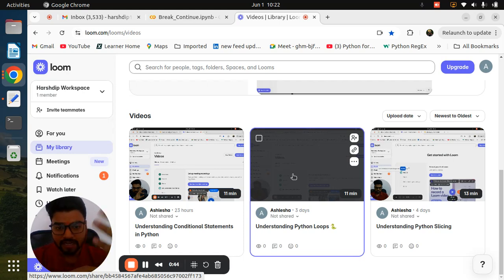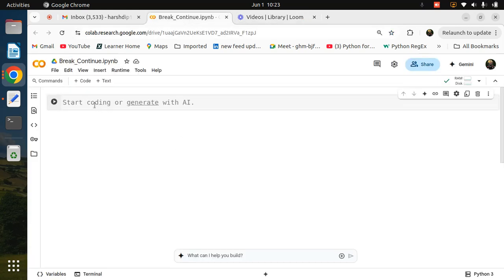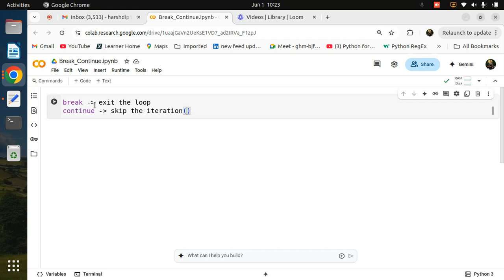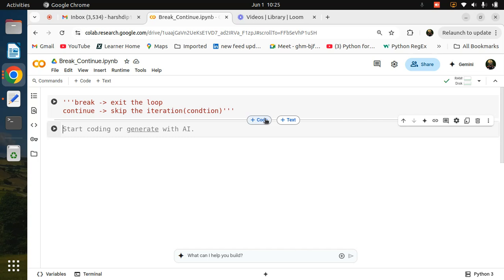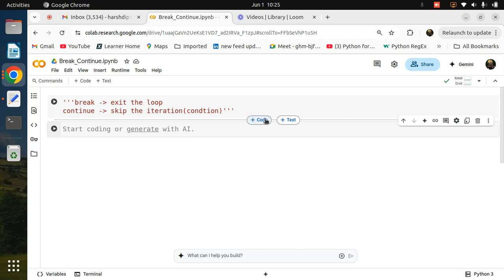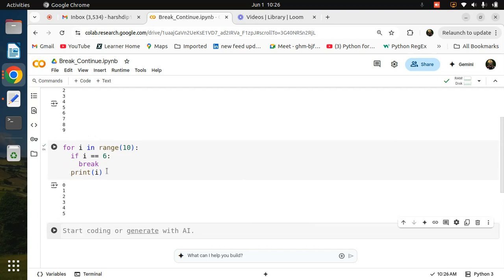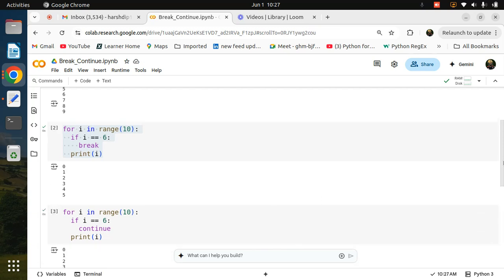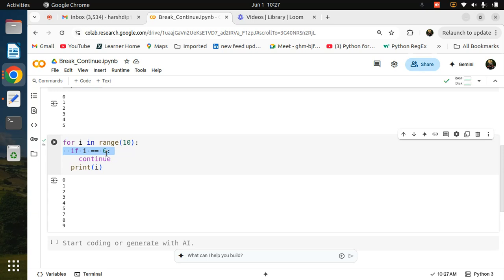Understanding Break and Continue in Python